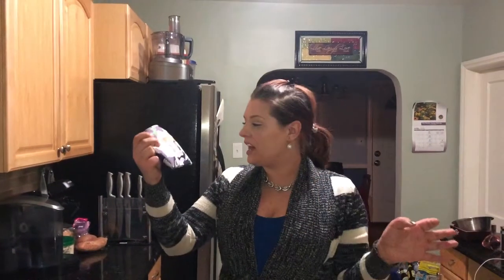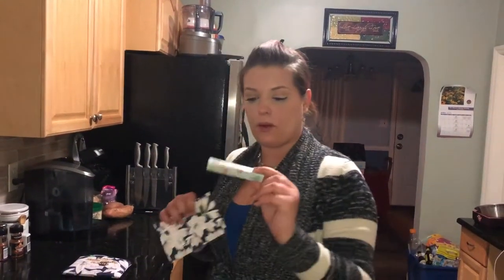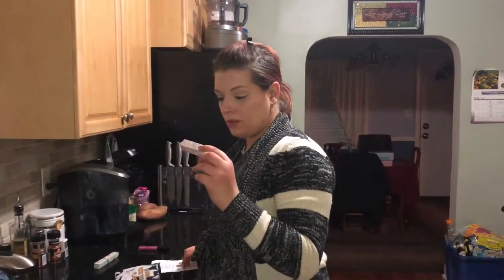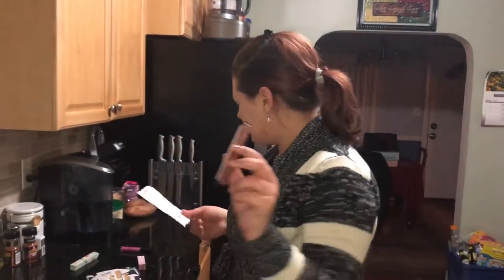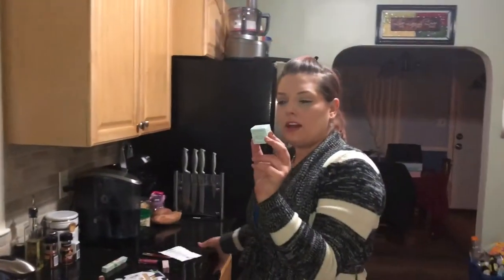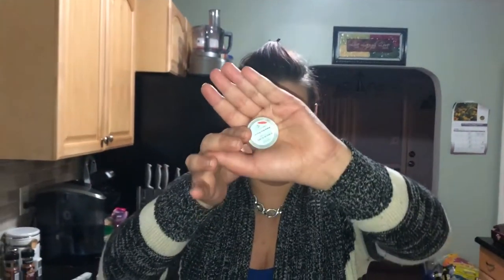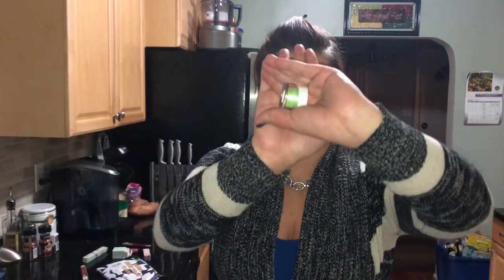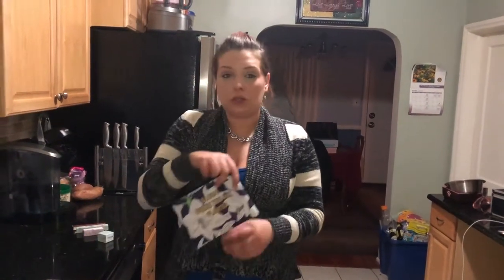So Susan lip love subscription April 2018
The link will direct you to the cratejoy website and you can type in so Susan in the search bar and it will pull right up. This subscription is $20.95 a month which I definitely think you get great value with this subscription! Cratejoy has so many subscriptions from all different ranges so you can find any subscription you want! It's my go to site when I'm looking for a new subscription! It also manages all your subscriptions in one place which is convenient so you can cancel or modify your subscriptions all from one site! It's just a cool feature that I enjoy! Also if you do use my link I do receive money towards my next box! If you do please let me know so I can thank you because it truly means so much to me!